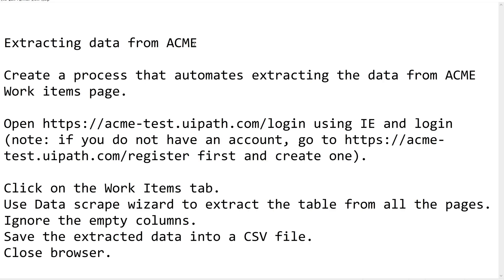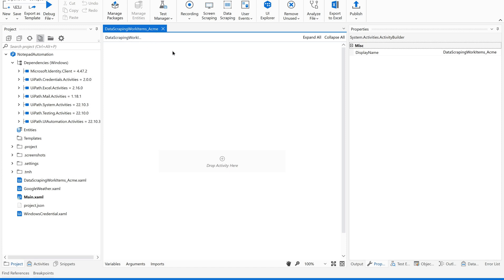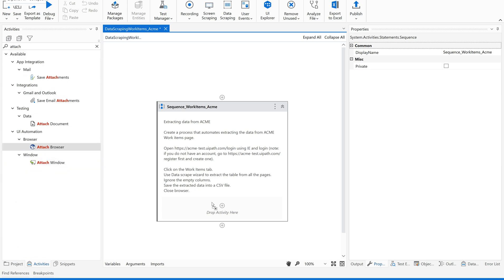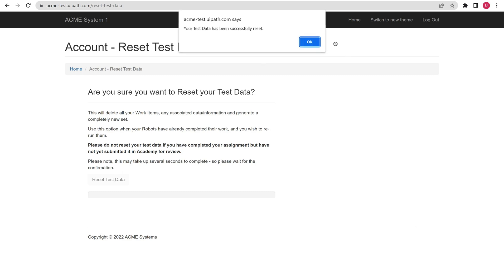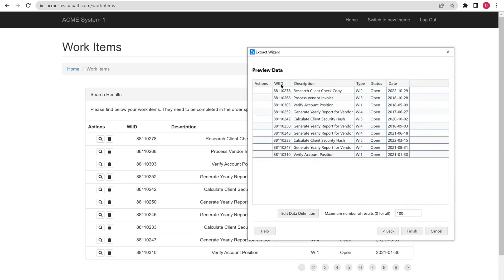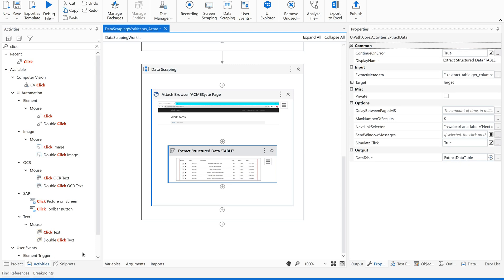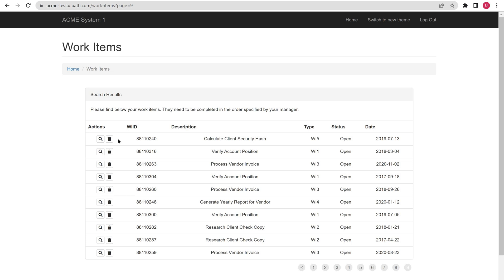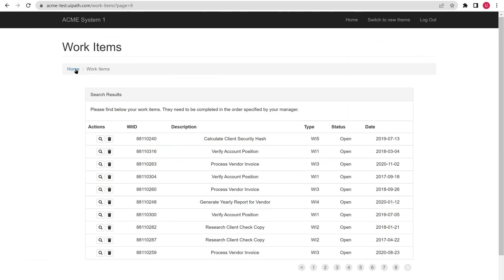How to extract data from a website | data scraping | read table into a csv/excel file | UIAutomation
Hi Techies,
In this video we can learn about extracting data from a website to a csv/excel file using data scraping method